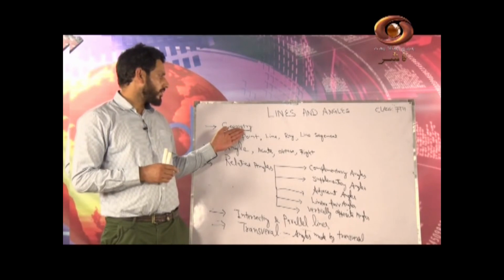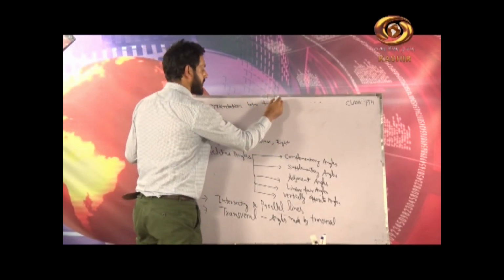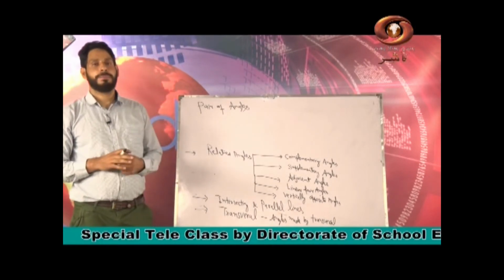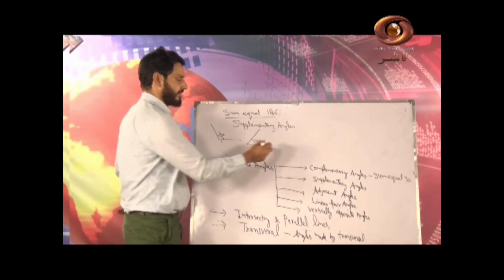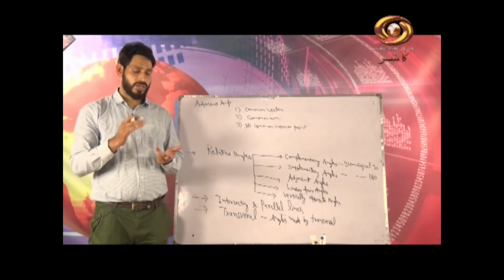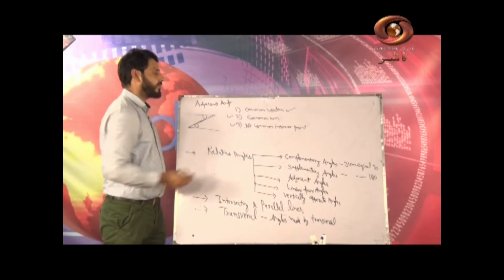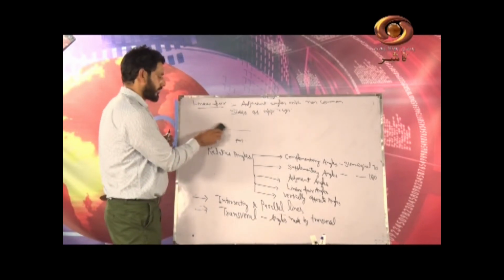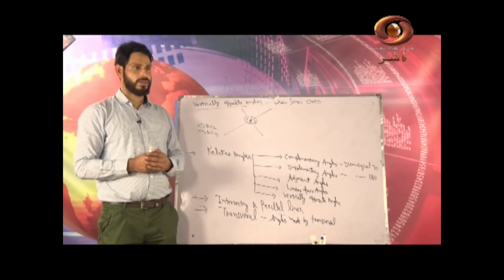Tele Class ( Kashmiri): Lines and Angles (Mathematics) | Class - 7th | July 06, 2020